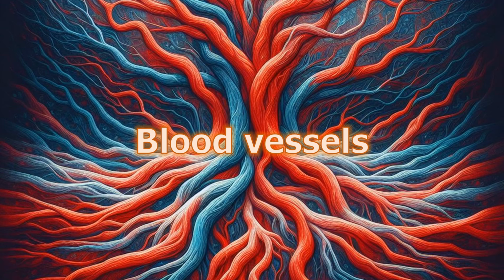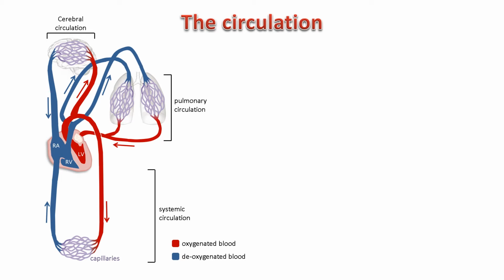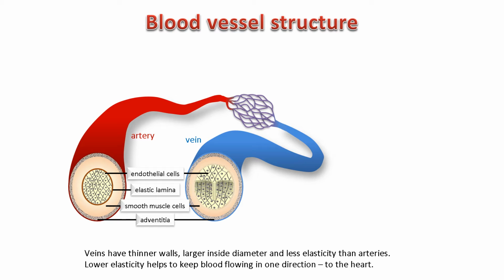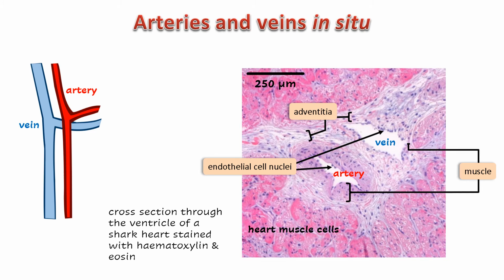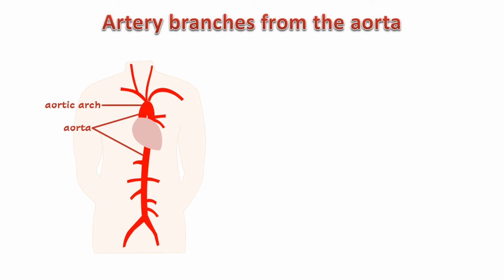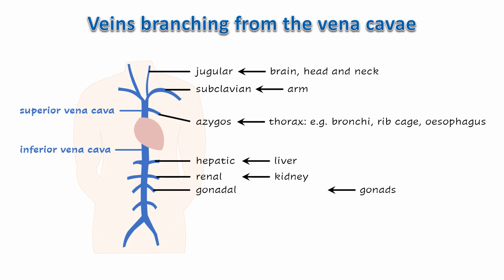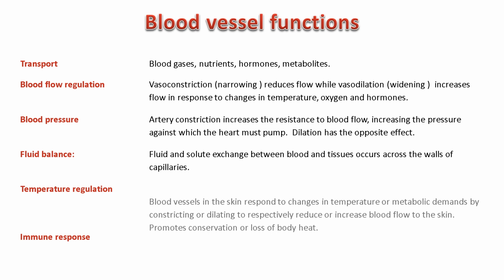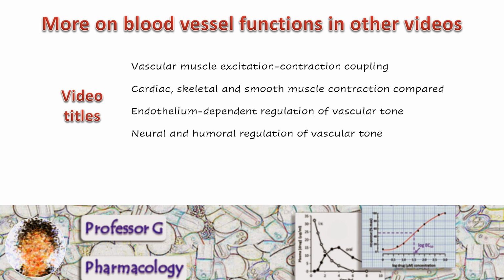The Vascular System. Blood vessels: structure and function of arteries, veins and capillaries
This video outlines how blood vessels form the body's circulation and explains the direction of blood flow around it.  The structures of different blood vessels are compared: arteries, veins and capillaries. The video also introduces the major blood vessels nearest the heart and their relationship to the body's organs.  The role of blood vessels in transport, blood pressure and blood flow regulation, fluid balance, temperature regulation and the immune response are also briefly discussed.
00:29 The circulation
02:40 Blood vessel structure
04:44 Arteries and veins in situ
06:33 The major blood vessels
07:30 Artery branches from the aorta
09:06 Veins branching from the vena cavae
10:36 Blood vessel functions
13:13 More on blood vessel functions in other videos